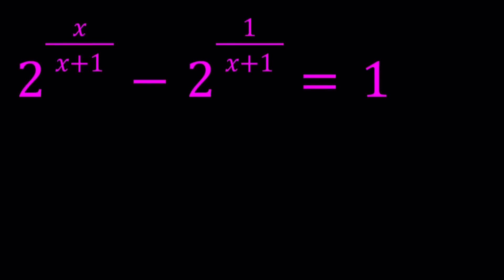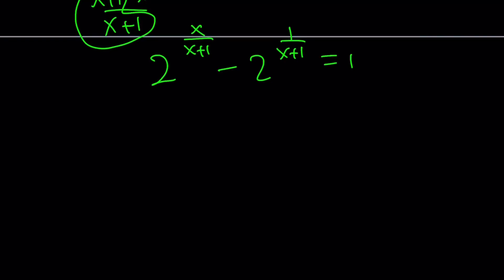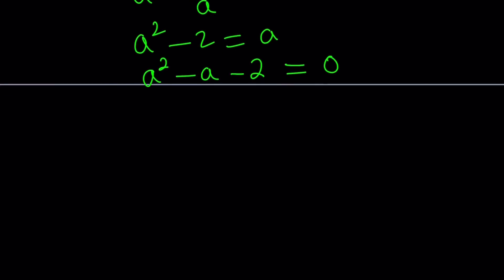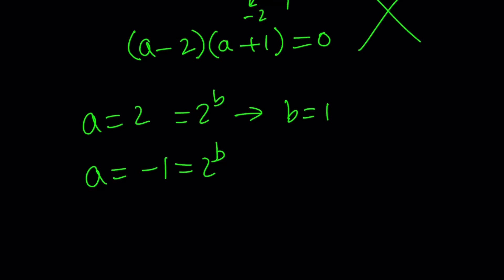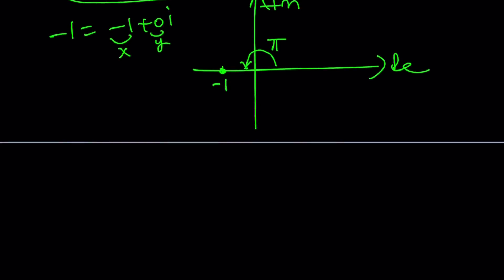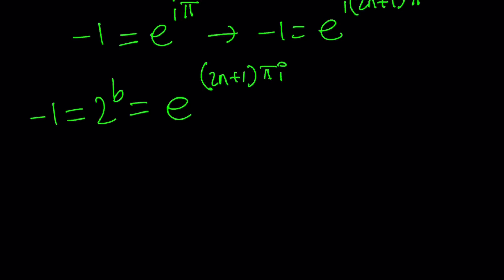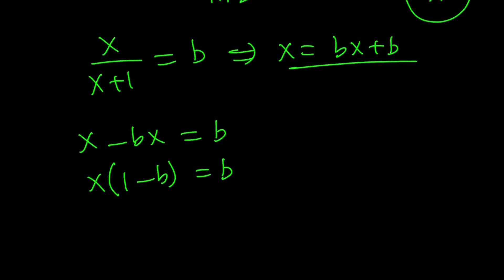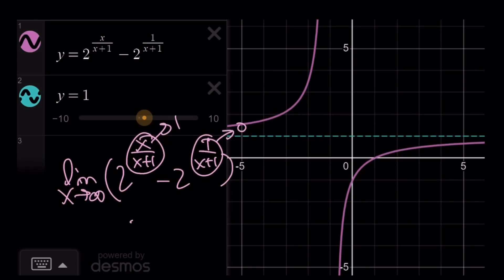Solving A Nice Exponential Equation